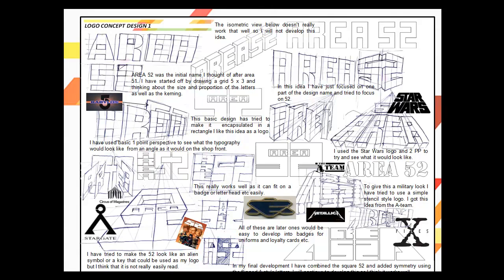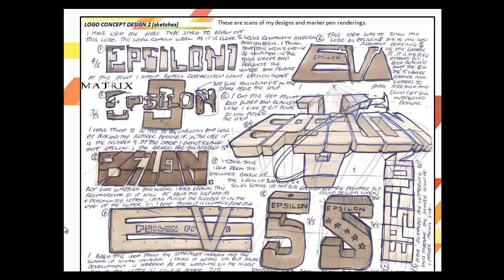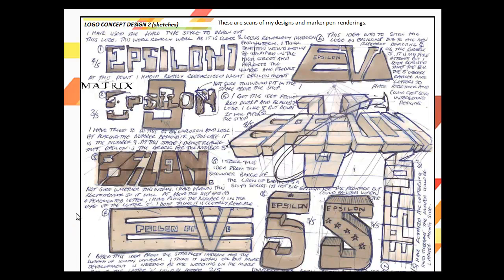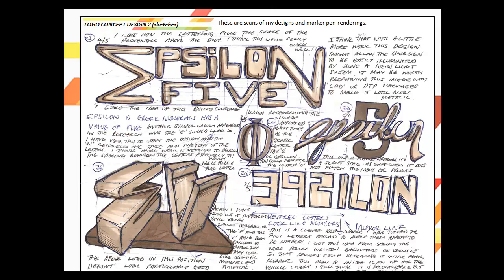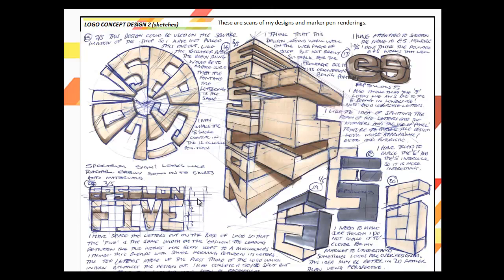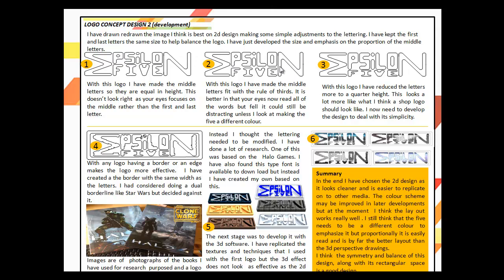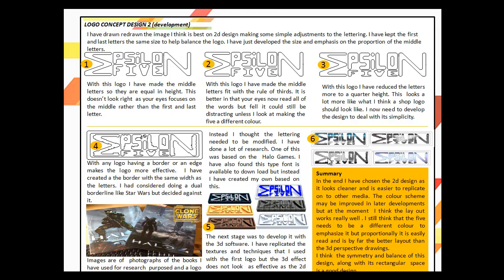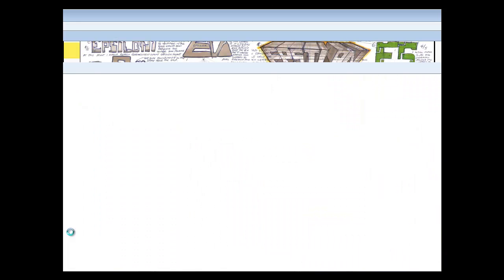14 Developing a Logo design idea 2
How to apply drawing skills learned in class tutorials to developing and annotating design sheets.